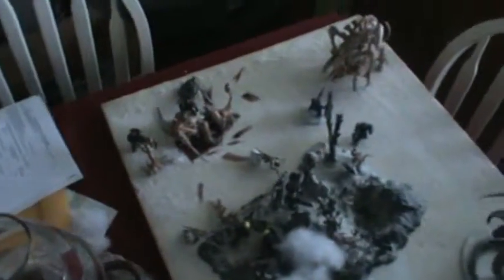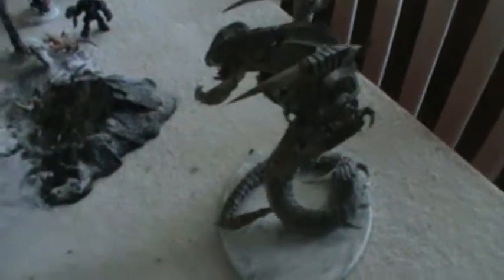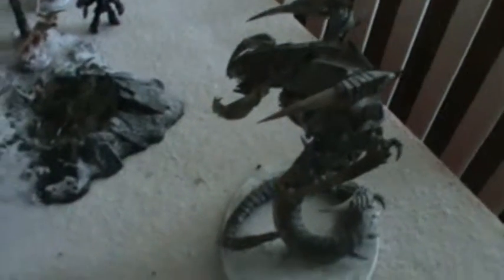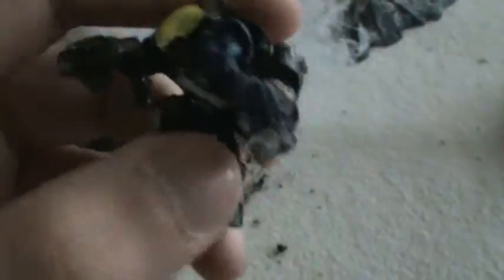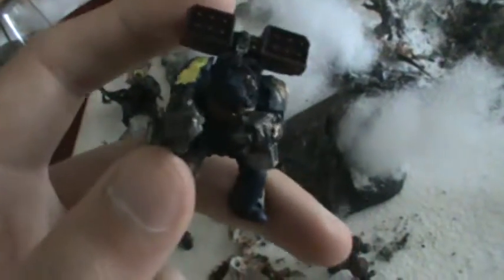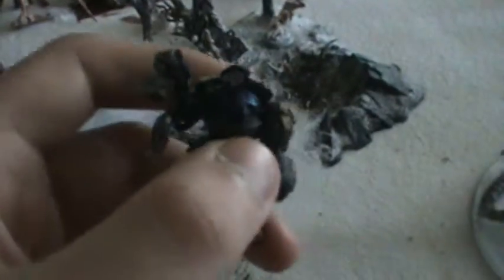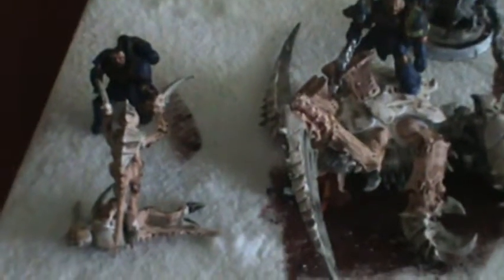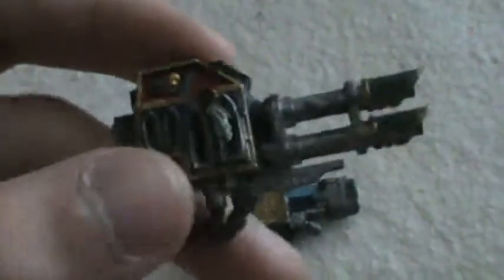Space Wolves and Gray Knights proj. are done know what is next on my list of things to do?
H guys sorry for not posting in a long time but hope you like this one pleas coment, like and sub. peace.